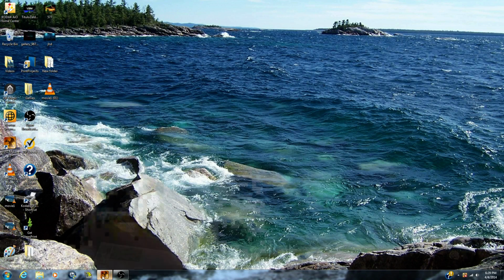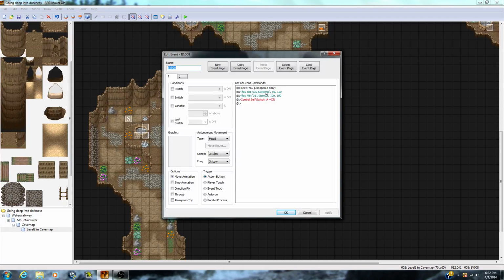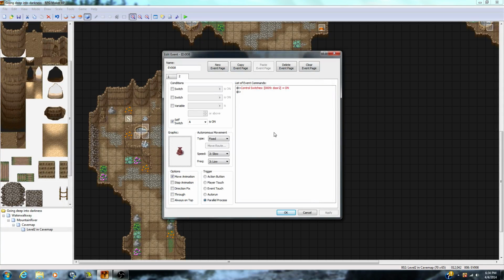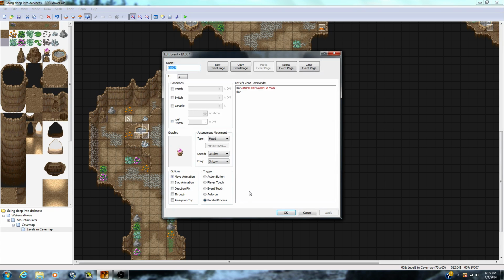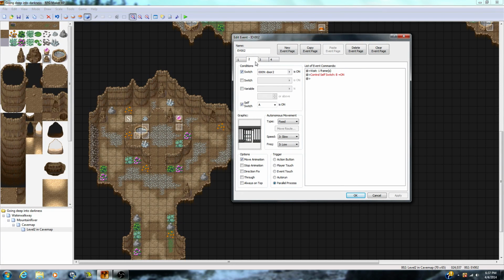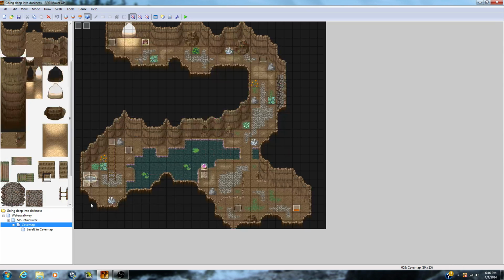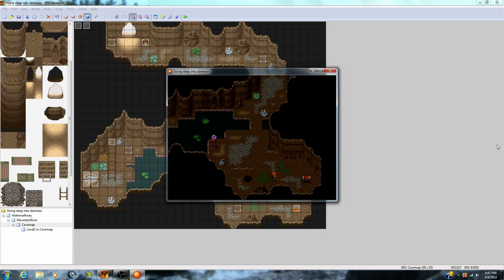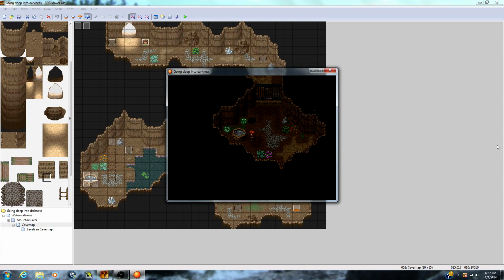RPG Maker XP Tutorial Thirteen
Level two of Cavemap.